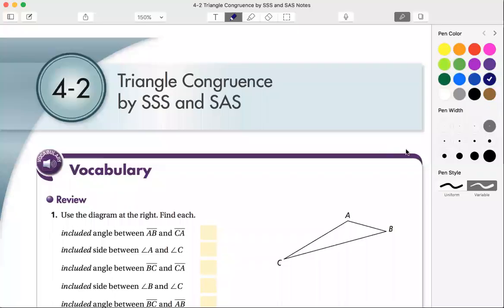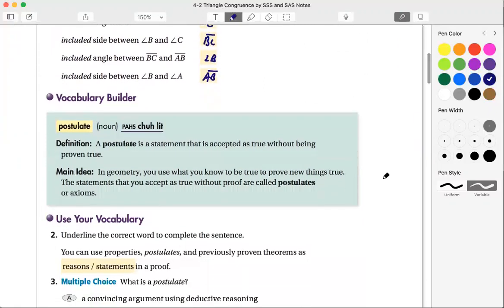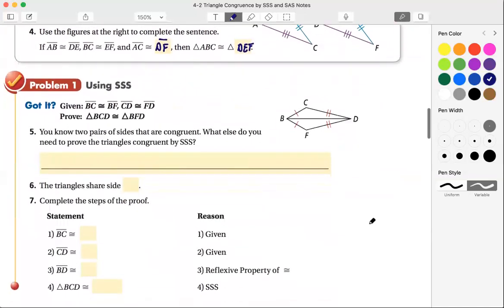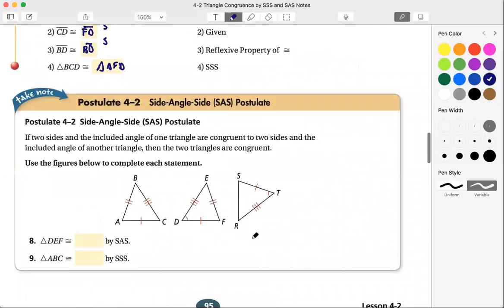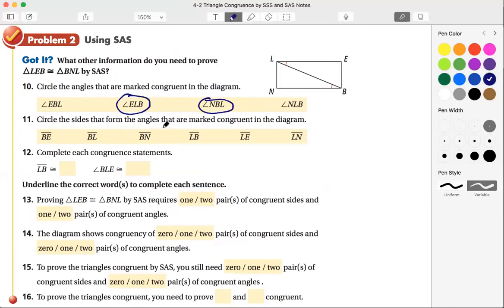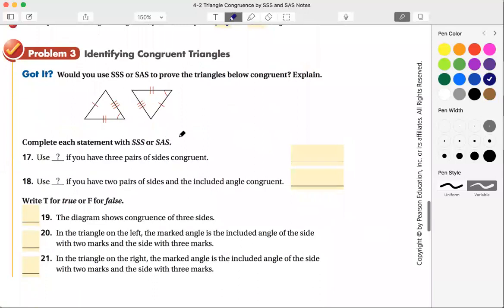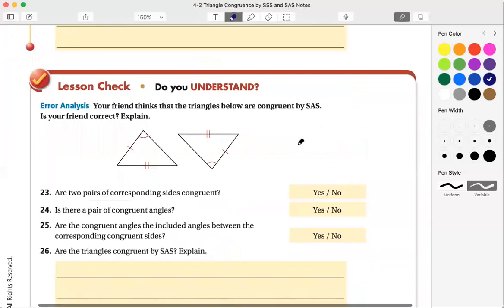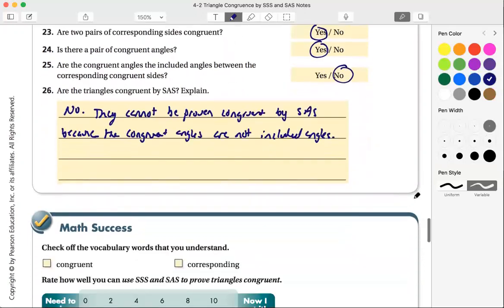4 2 Triangle Congruence by SSS and SAS